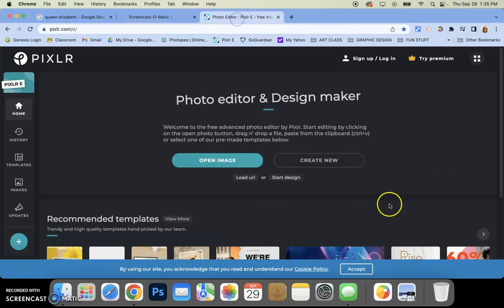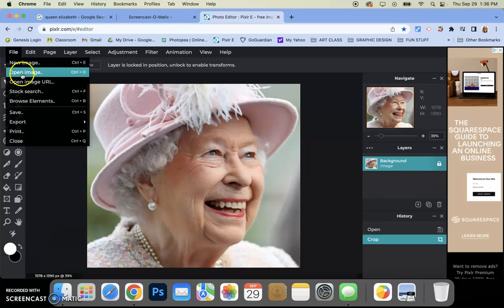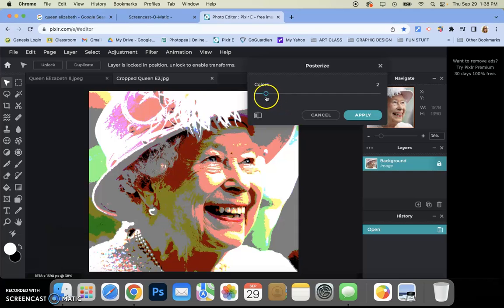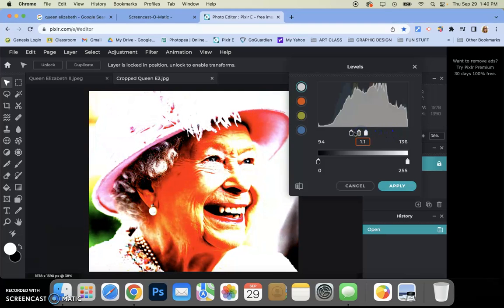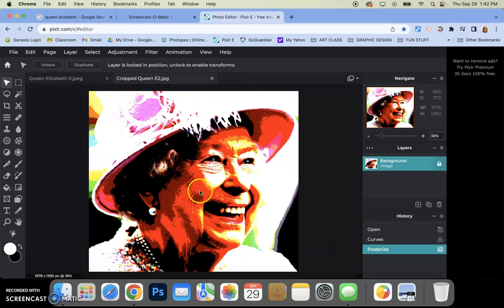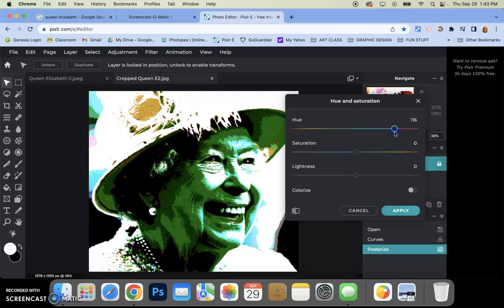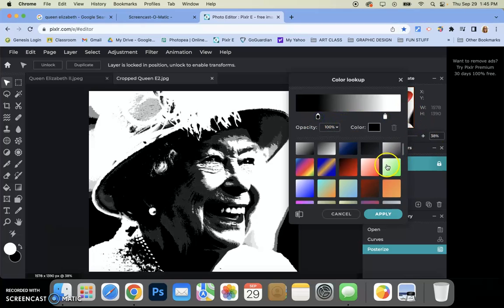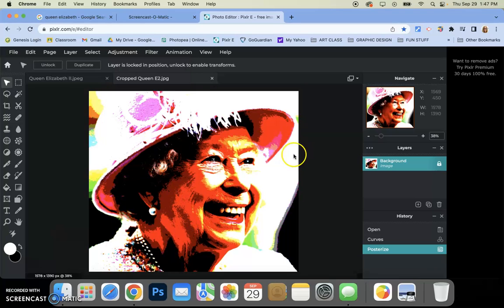Crop & Posterize your image